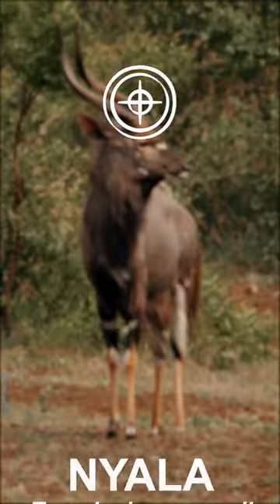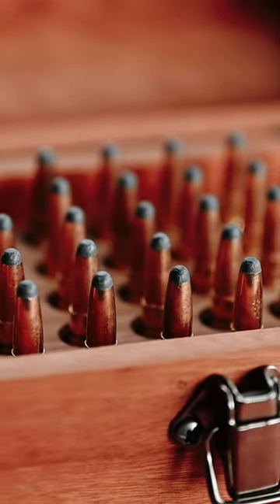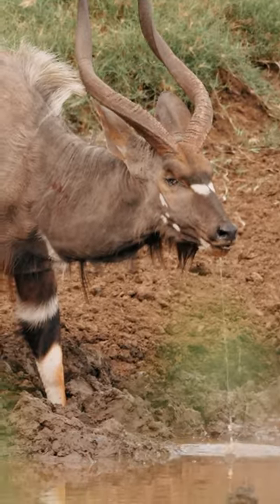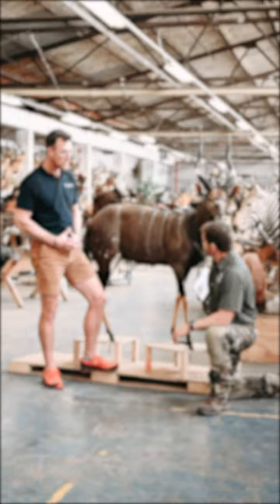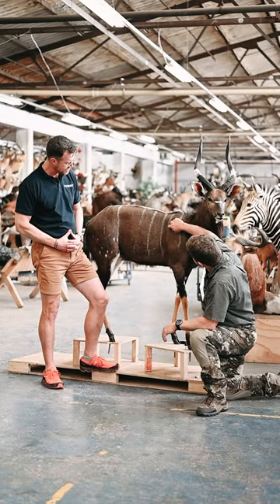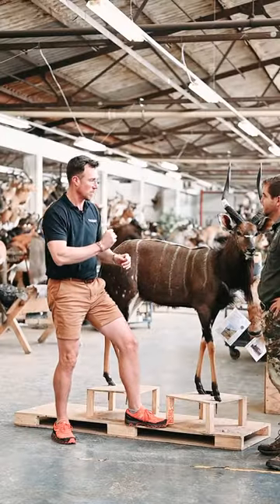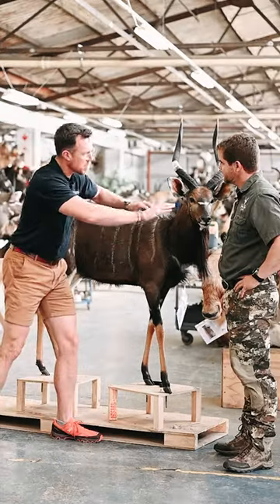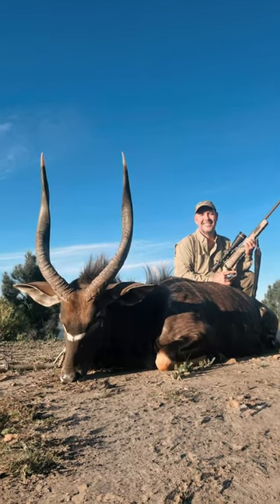Ep.8 | Nyala | ERS HUNTING TIPS & TRICKS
Embark on a breathtaking adventure as we venture into the heart of the African bush in pursuit of the magnificent Nyala. Join us for an ethical and thrilling hunt, guided by local experts who share their knowledge of the Nyala's habits. From navigating challenging terrains to showcasing the beauty of these majestic antelopes, this video captures the essence of responsible hunting and appreciation for Africa's incredible wildlife.